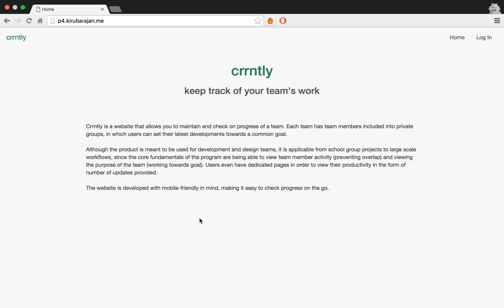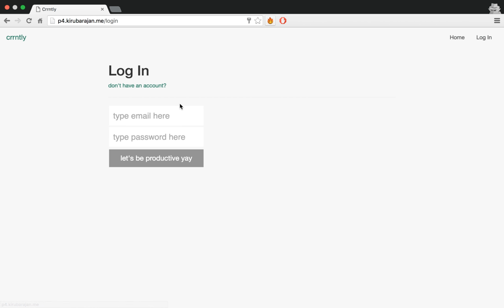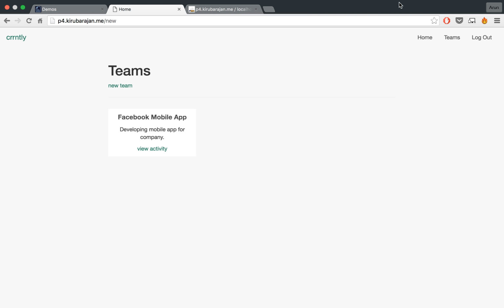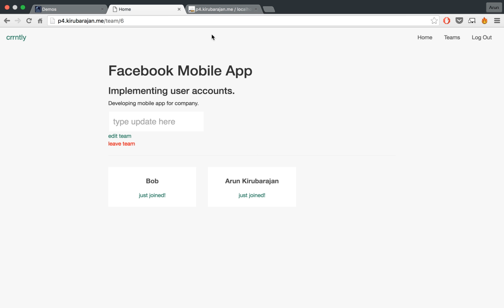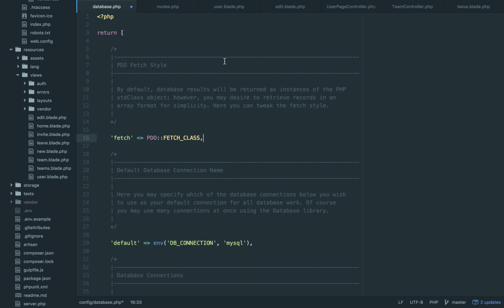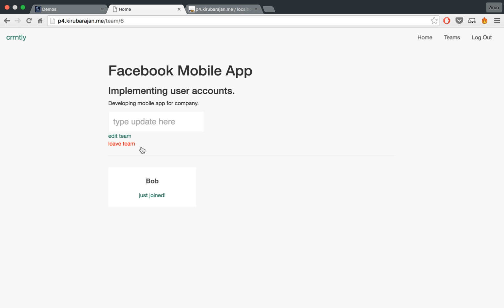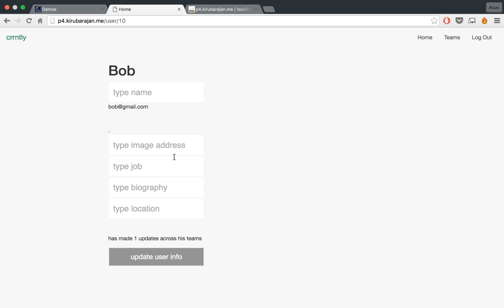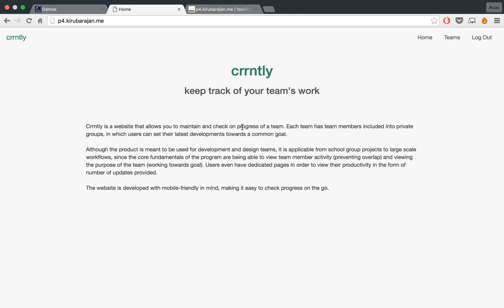P4 - Arun Kirubarajan